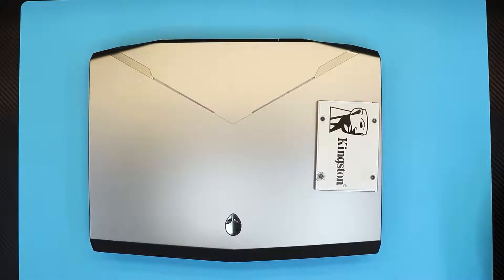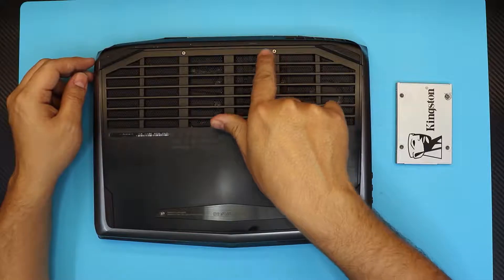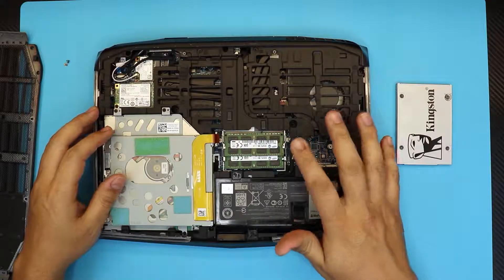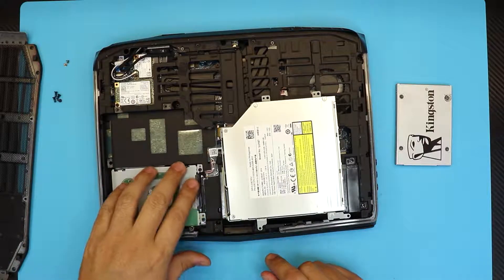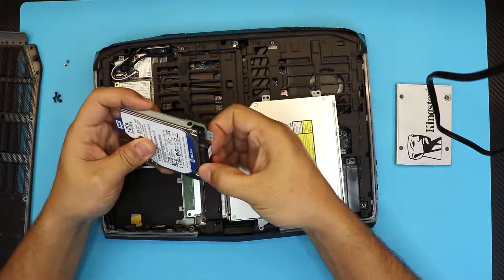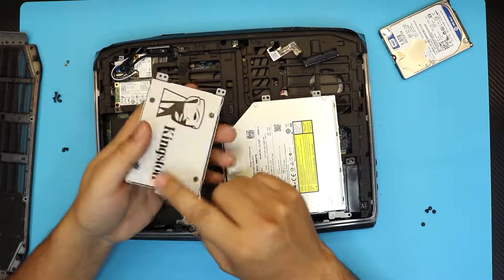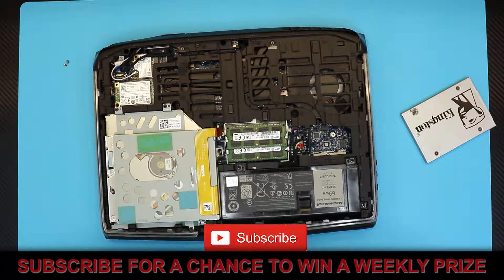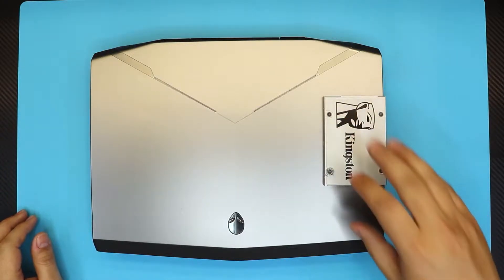Alienware 14 R1: Upgrade / Replace mechanical Hard Drive to SSD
In this video i will show you step by step on how to replace and Reassemble your Alienware 14 R1  series Laptop Hard drive (HDD to SSD).

👉 Do it yourself service:

✖ TOOLS USED:

● mecanical HDD 1TB
● M.2 SSD drive
● 500GB SSD drive